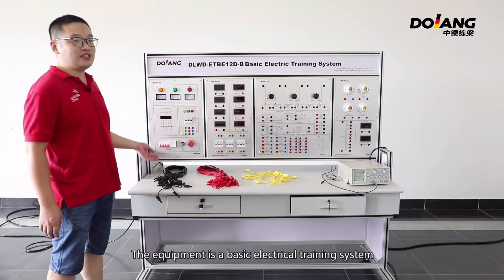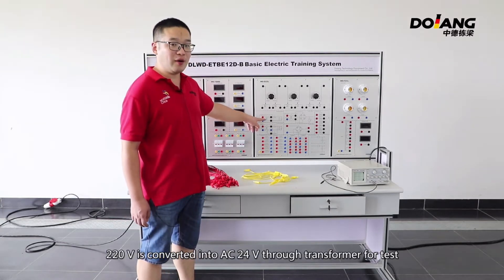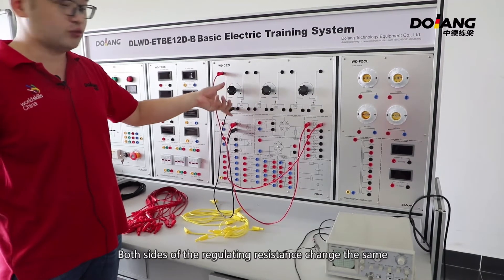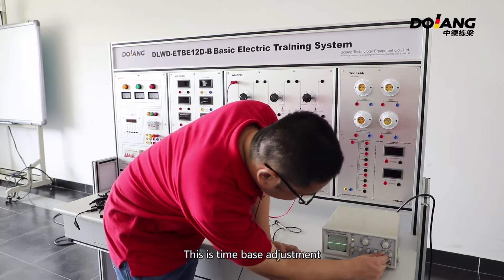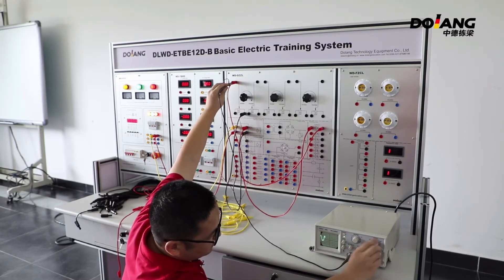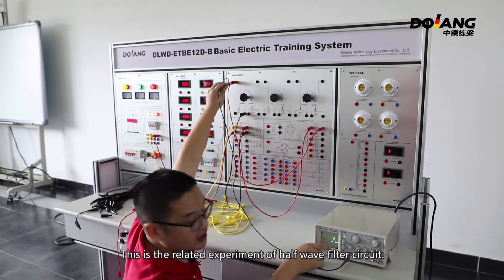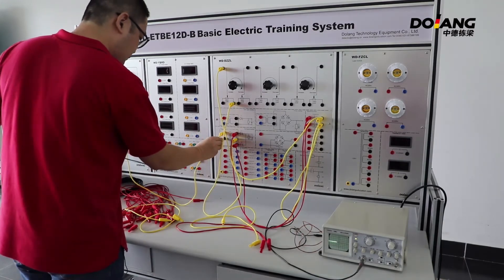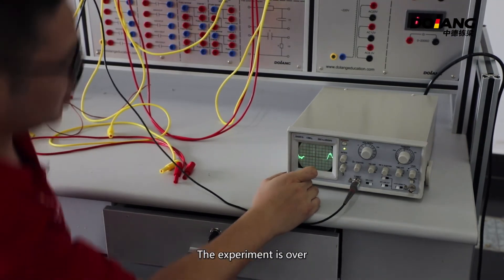DLDJ-ETBE12D-B Electrical Basic Electric Training System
The device includes a variety of electrical modules. Through the relevant experiments, you can be familiar with the characteristics of various circuits, to master its control principles and methods to train students to master the appropriate knowledge and skills for higher vocational education, tertiary institutions, secondary vocational and technical schools and technical training schools to conduct relevant major teaching and skills training exams.
Training project covers:
1.The characteristic of reduction of voltage experiment
2.The half-wave rectifying circuit experiment
3.The full-wave rectification experiment
4.Measurement of DC current electrical parameter
5.Characteristic of RC filtering
6.Characteristic of capacitor filtering
7.Experiment of variable load